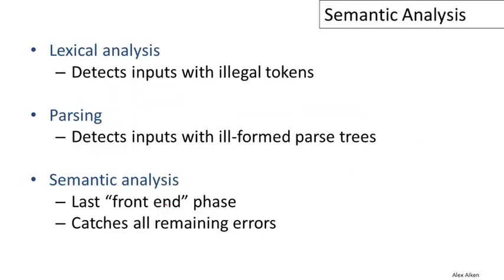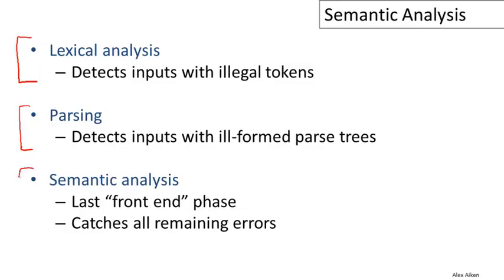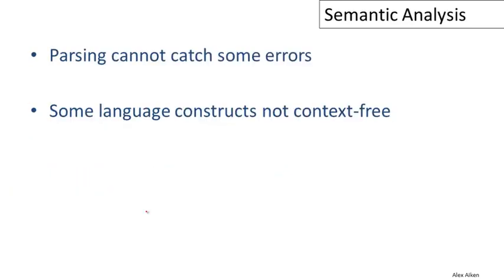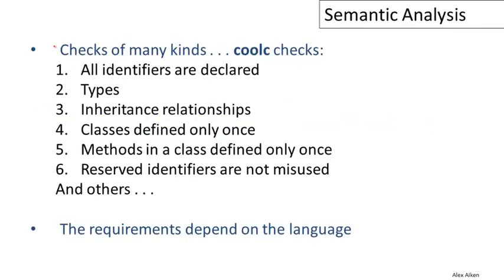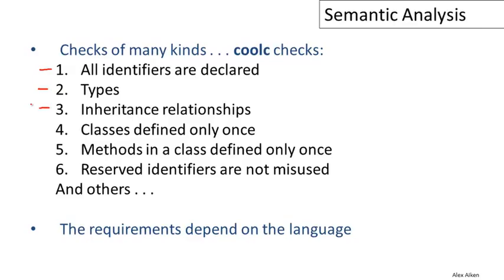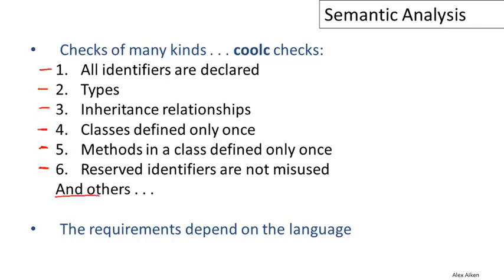042 09 01 Introduction to Semantic Analysis